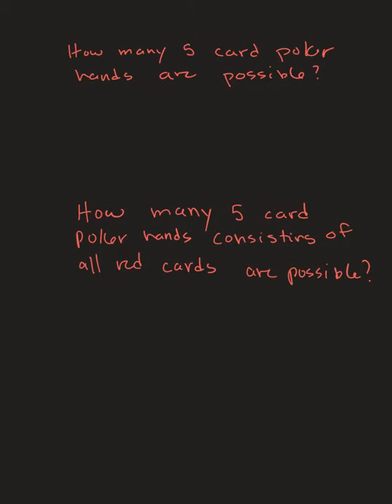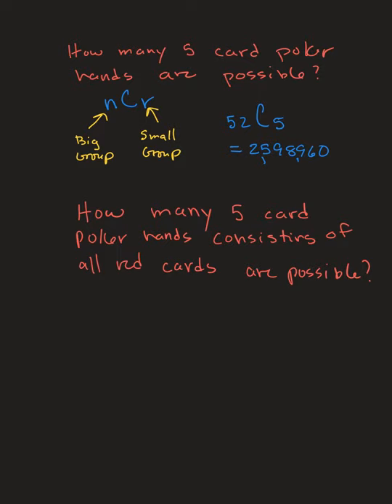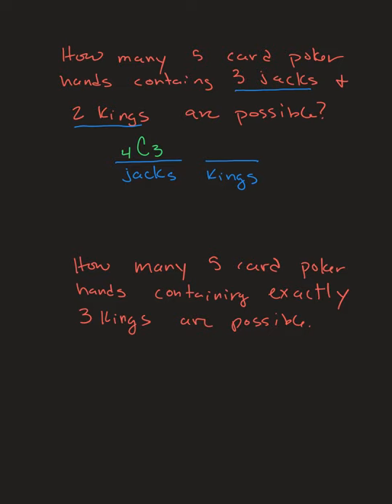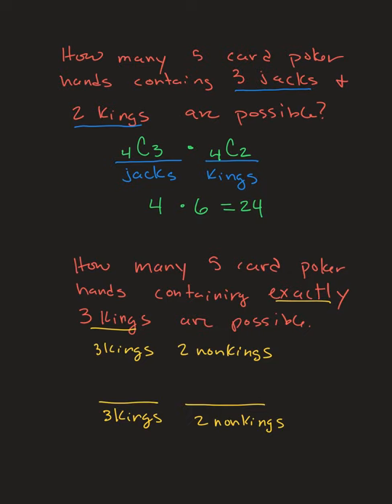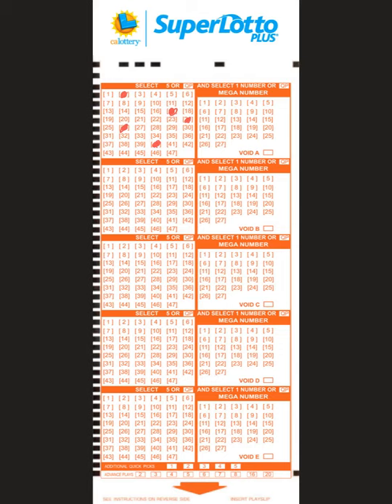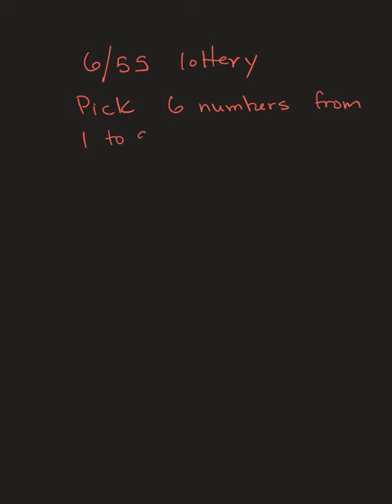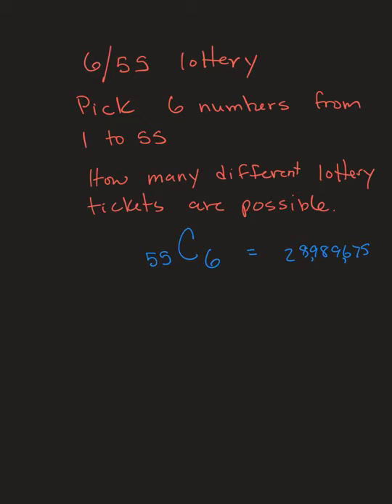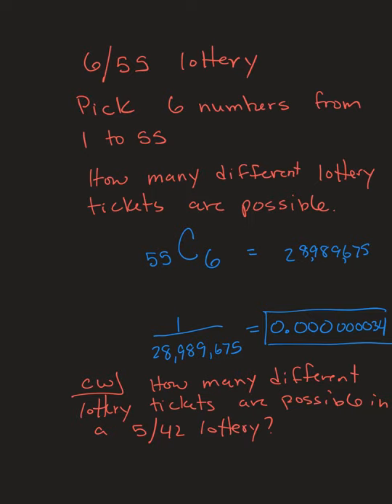Combinations and Permutations with Cards and Lottery